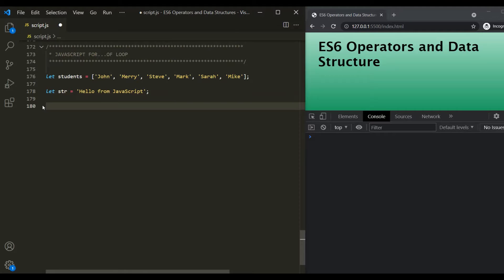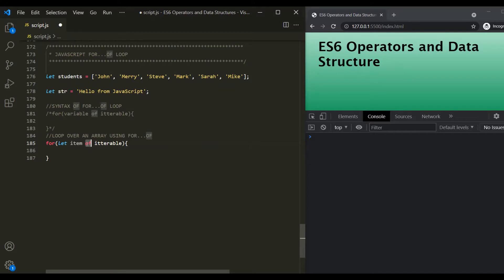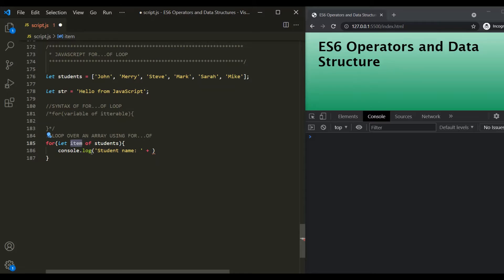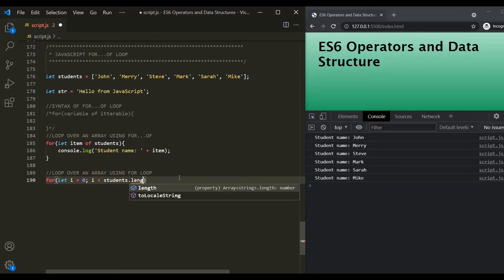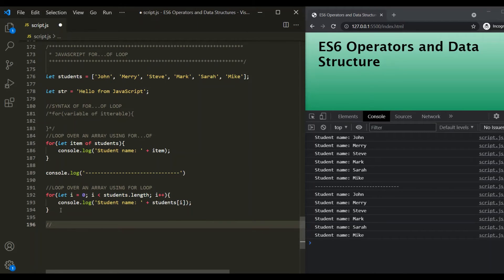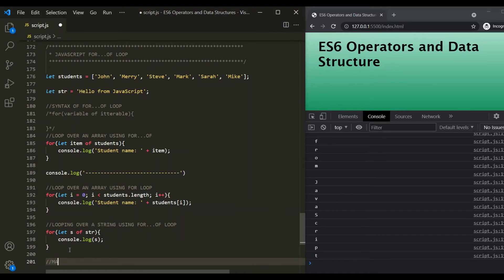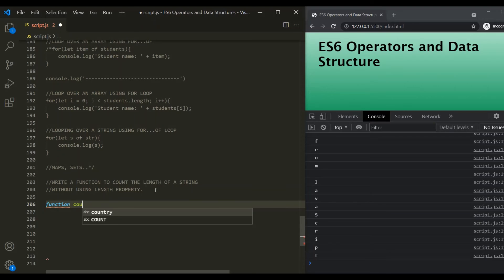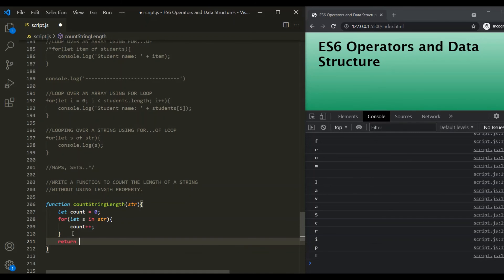Understanding for-of Loop in JavaScript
In this lecture, you will learn what is for-of loop, how to use it and how it is different from for loop.